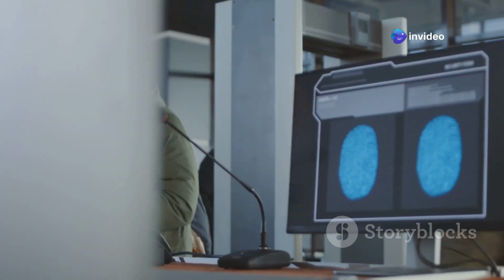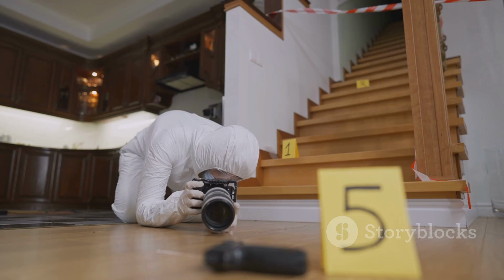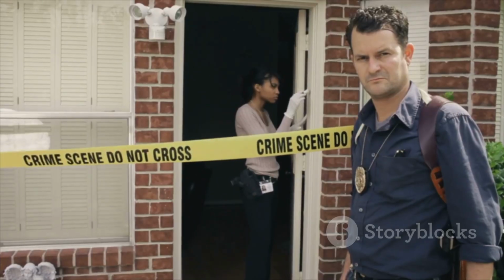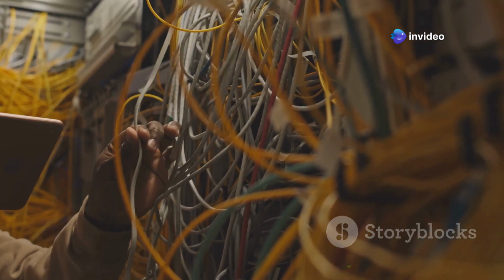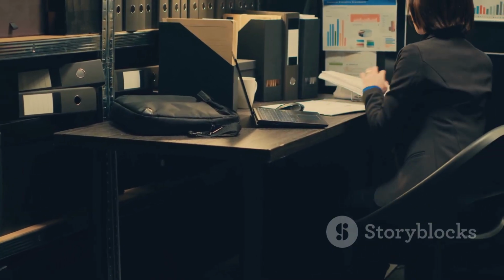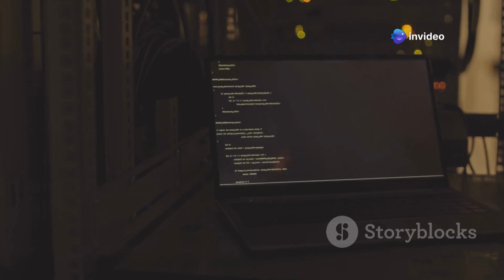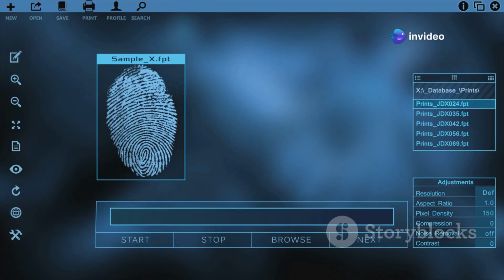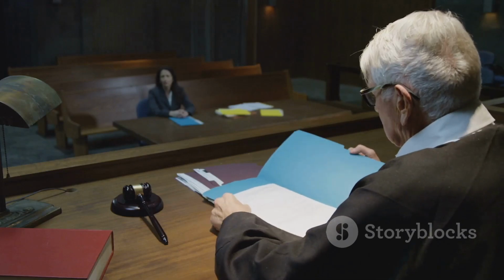Module 4 - Processing Digital Crime Scenes | Chapter 4 Explained | BCIS 4320 Forensics Lecture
Dive into Chapter 4: Processing Crime and Incident Scenes from the Guide to Computer Forensics and Investigations (6th Edition) in this engaging BCIS 4320 lecture! This is your go-to guide to properly handling digital evidence at a crime or incident scene.

🎯 In This Video, You’ll Learn:
0:00:22 – How to legally and effectively process digital crime and incident scenes.
0:00:48 – Key legal concepts, including the Best Evidence Rule and Fourth Amendment.
0:01:09 – The differences between public-sector and private-sector investigations.
0:01:40 – Scene security, evidence collection, chain of custody, and digital hashing.
0:03:14 – Real-world applications and best practices for digital forensics professionals.

This is a module in our forensic series, perfect for students in BCIS 4320 or anyone studying forensics, cybersecurity, or digital investigations.

📘 Based on: Nelson, Phillips, Steuart, and Wilson (2025). Guide to Computer Forensics and Investigations, 7th Edition.

AI Production Disclosure: This content was developed through a collaborative workflow between human expertise and artificial intelligence. Gemini, NotebookLM, and other AI tools were utilized in the development, research synthesis, and production of this video and podcast episode to ensure technical accuracy and educational clarity.